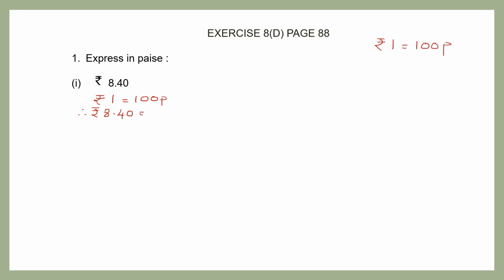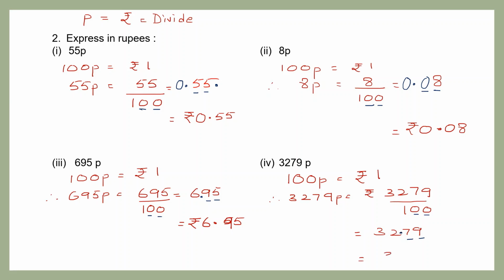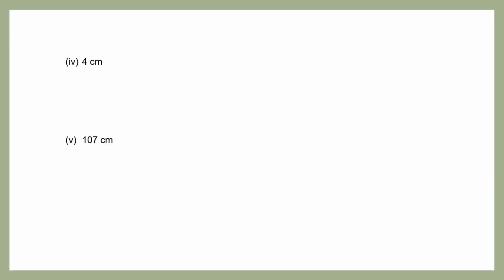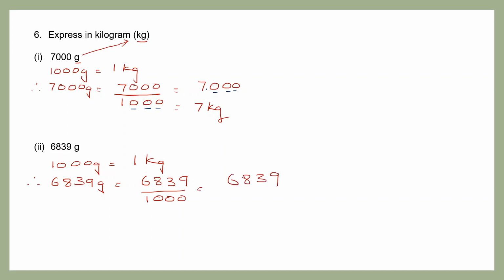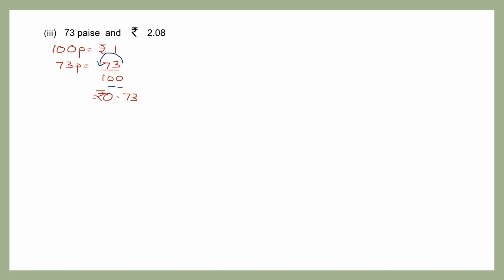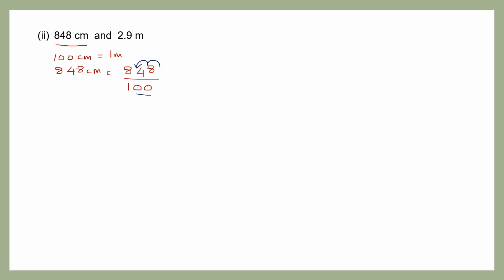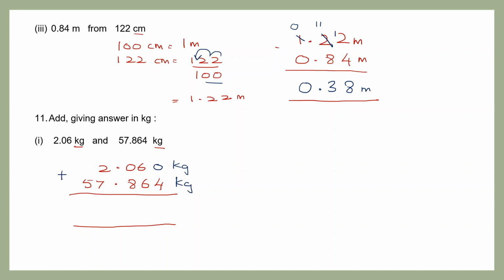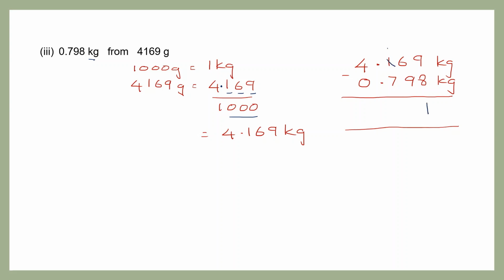DECIMAL FRACTIONS CLASS 6 SELINA MATHS - EX 8(D)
Hi everyone. We are following Concise Mathematics for Middle School - Class 6, by Selina Publishers. This is the revised edition - November 2021. In today's video we will be working out DECIMAL FRACTIONS EX 8(D)

Decimal Fractions
Using decimals in currency
Decimals in measuring lengths and weights.